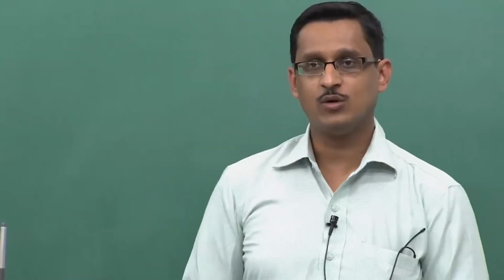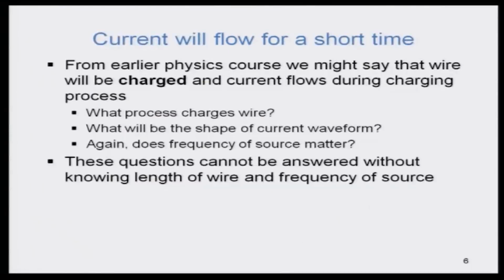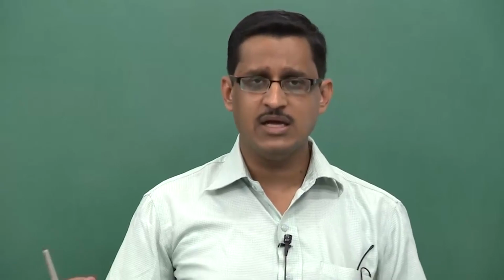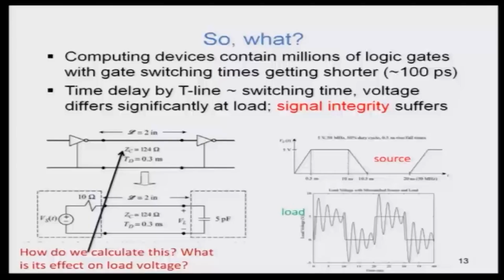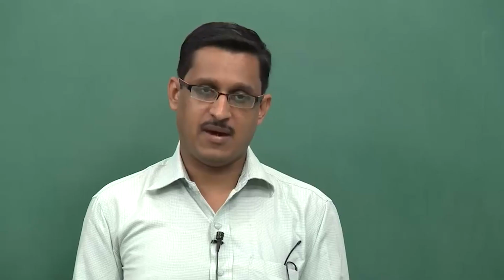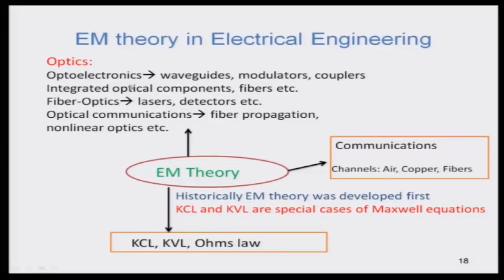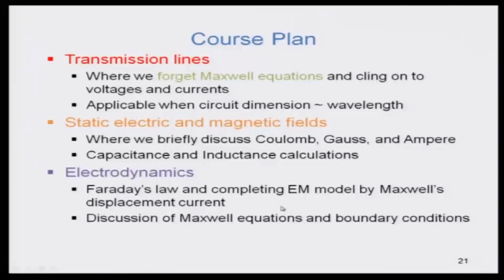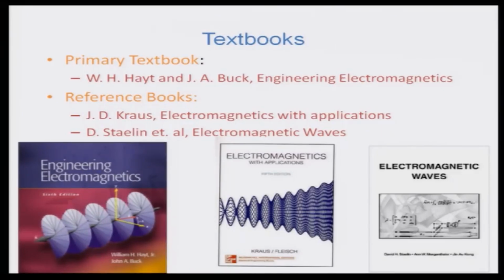Introduction to EMT